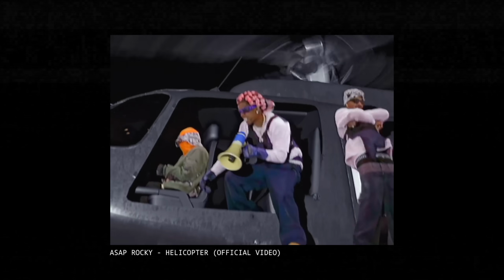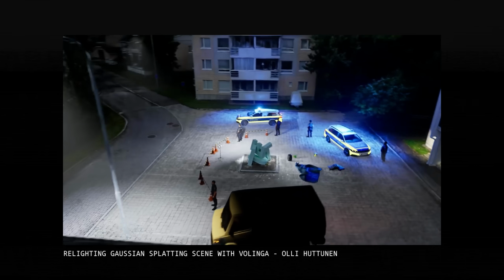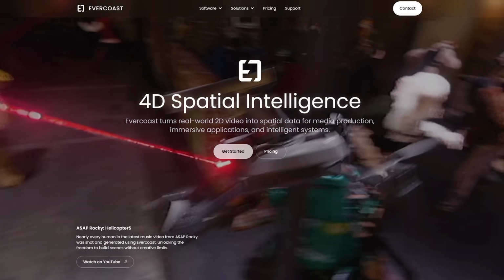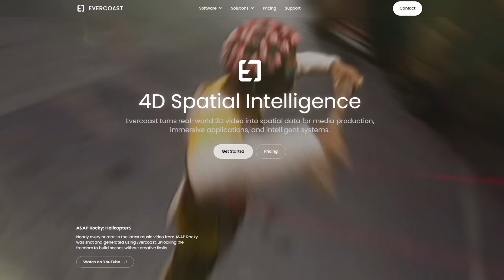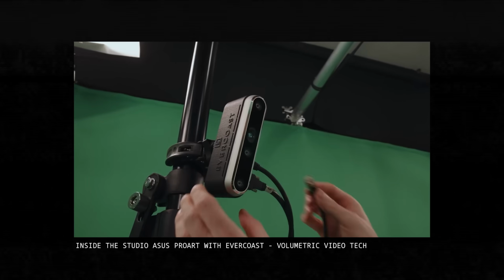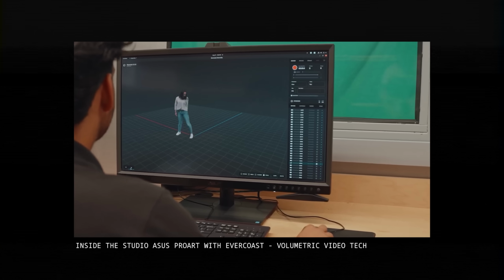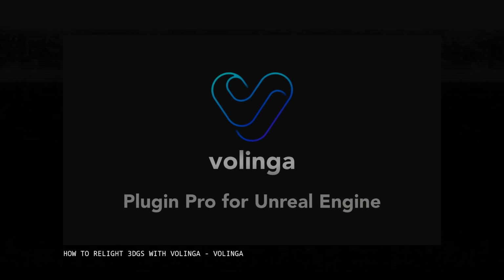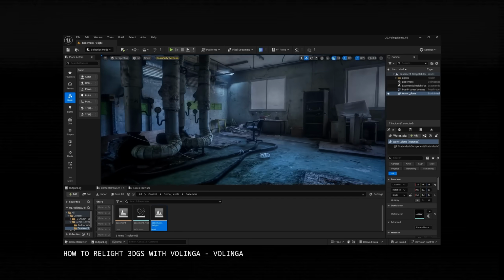A$AP Rocky's Helicopter VFX Breakdown | The Technology Behind It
A behind-the-scenes look at A$AP Rocky's "Helicopter" music video and the new technology used to bring it to life. A mult-camera technique called 4D Gaussian Splatting, which mixes photogrammetry and AI neural networks to create real-time 3D motion capture, is explained and revealed to share the secrets behind this innovative music video.